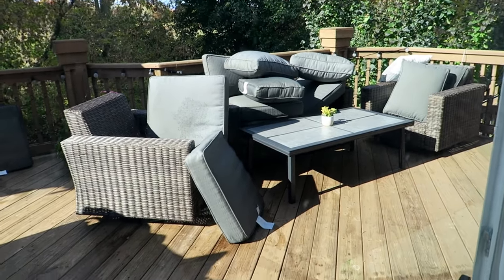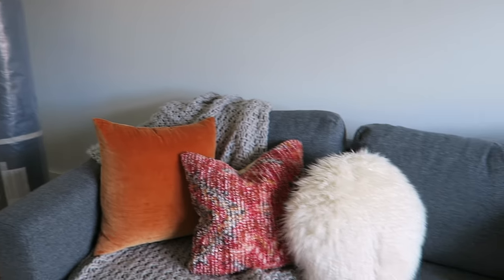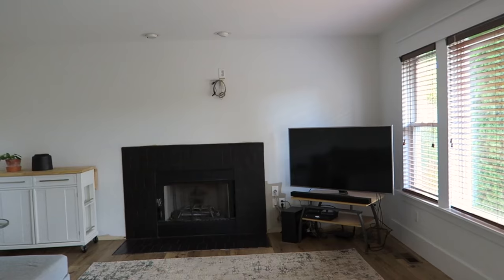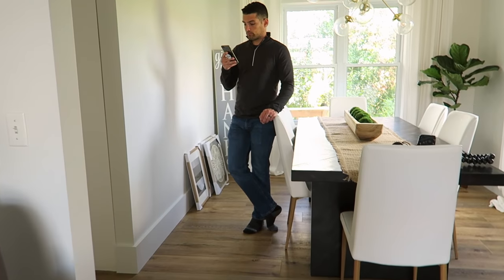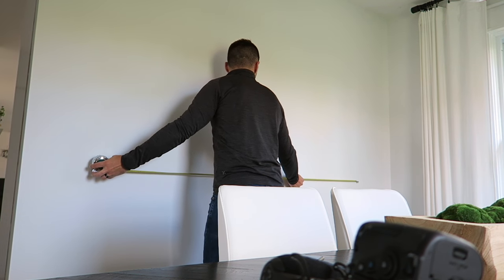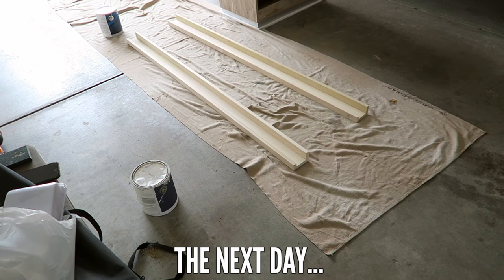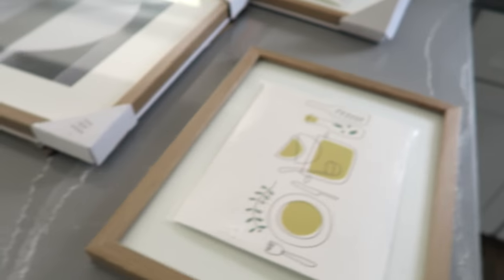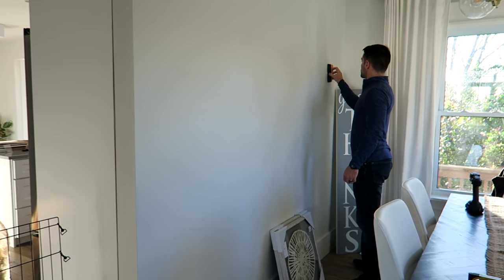DIY PICTURE LEDGES & NEW WEST ELM RUG!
CURTAIN ROD CLIPS
WEST ELM RUG
NEW BATHROOM VANITY

📷FILMING EQUIPMENT
⋆ VLOGGING CAMERA